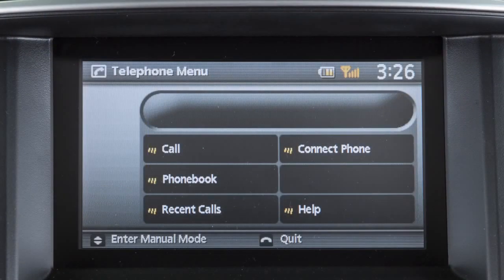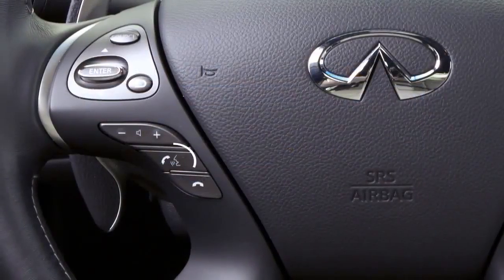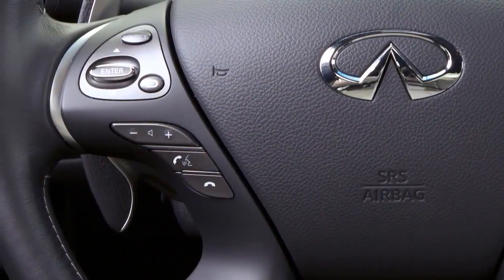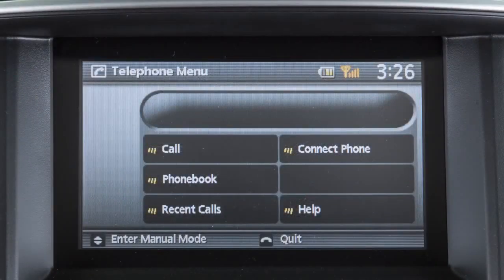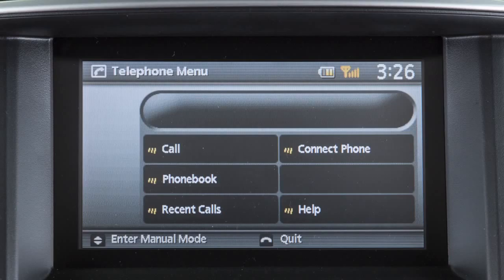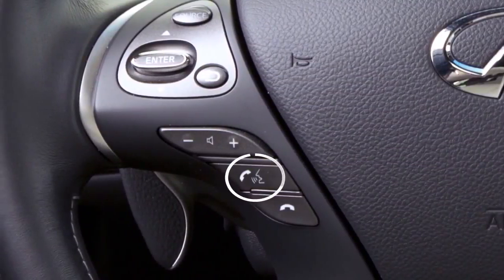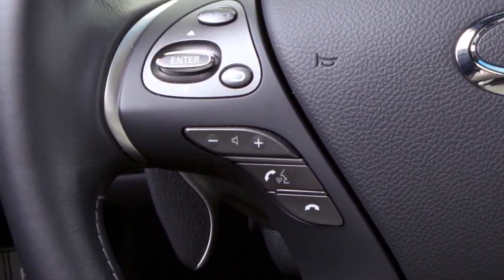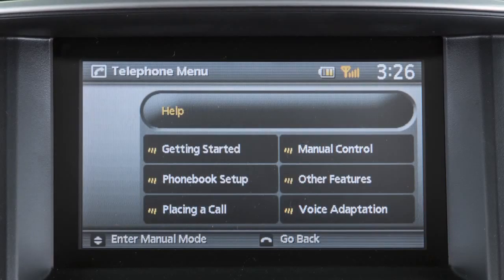2014 Infiniti Q70 Voice Prompt Interrupt Non Navi if so equipped